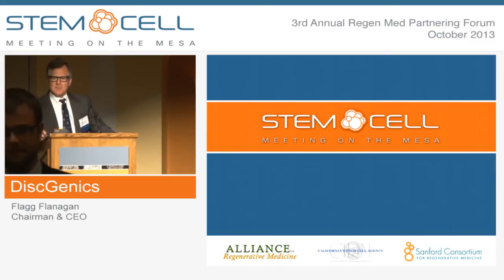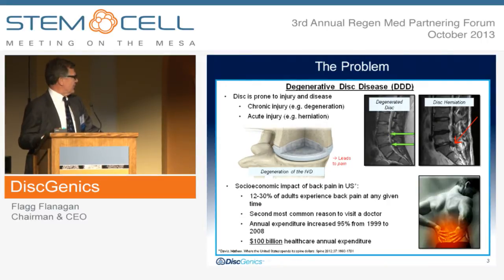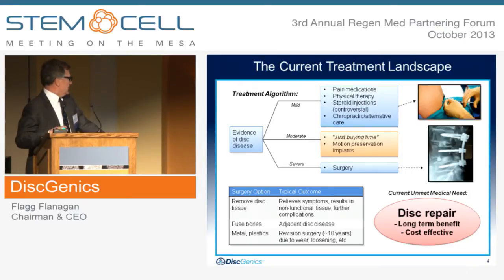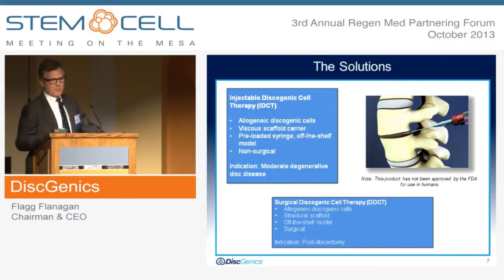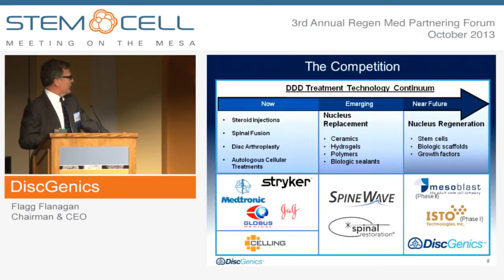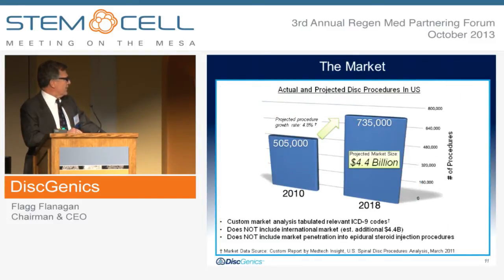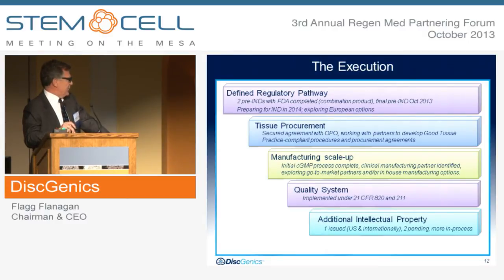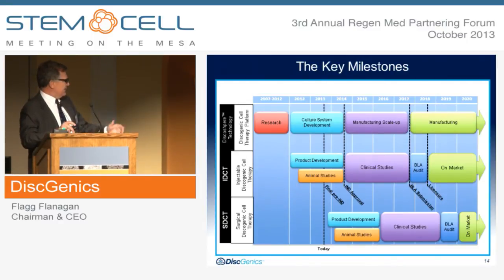DiscGenics - Company Presentation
Presented by: Flagg Flanagan, Chairman & CEO
DiscGenics is a spinal therapeutics company developing novel treatments based on tissue engineering and progenitor cell science to treat patients suffering from intervertebral disc diseases. Back pain is the second most common reason to visit the doctor and degenerative disc disease costs the US economy more than $100 billion per year in treatment and lost productivity. We believe the product we are developing, Injectable Discogenic Cell Therapy (IDCT), will regenerate the intervertebral disc itself, thereby reducing pain and delaying or even eliminating the need for painful and expensive back surgery.